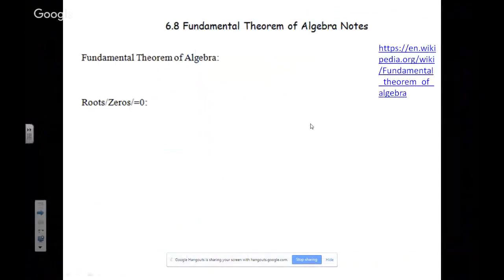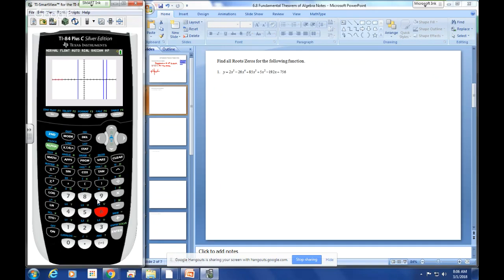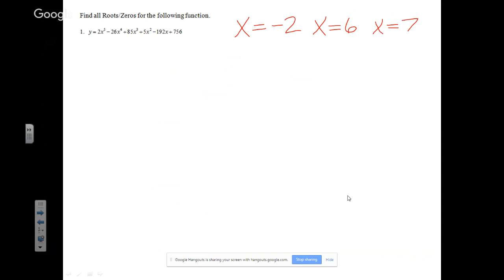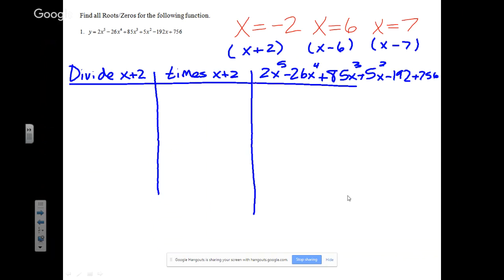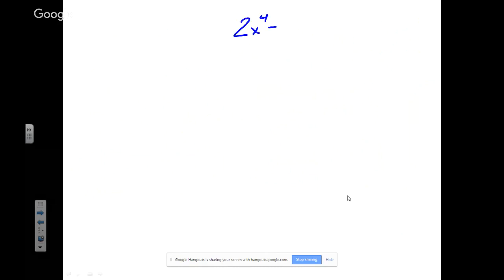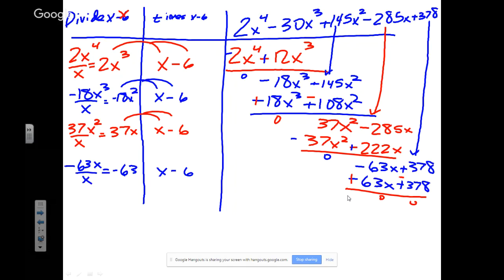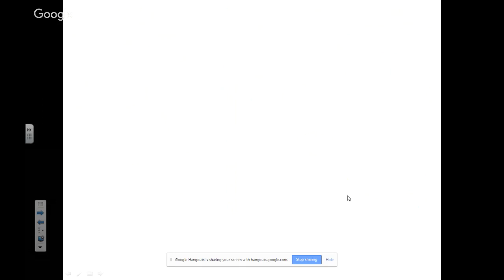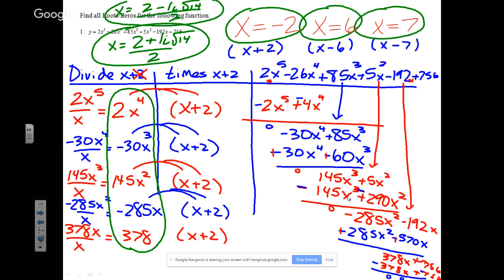6.8 Fundamental Theorem of Algebra